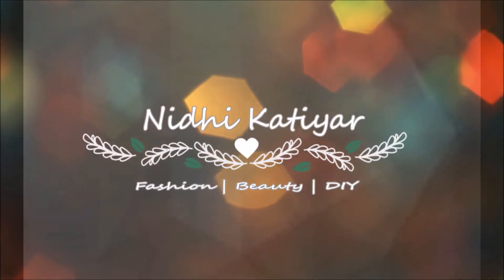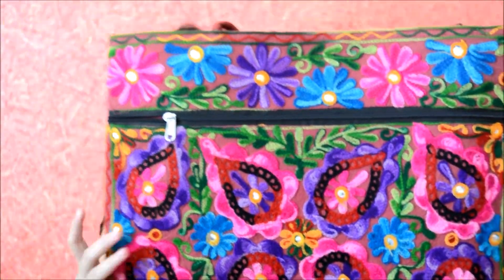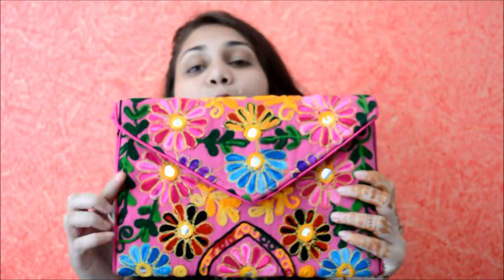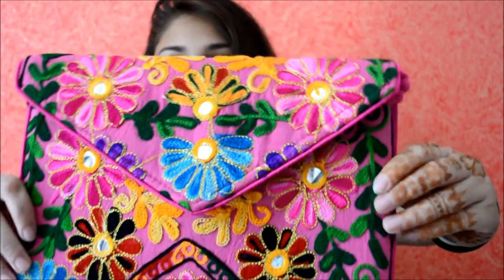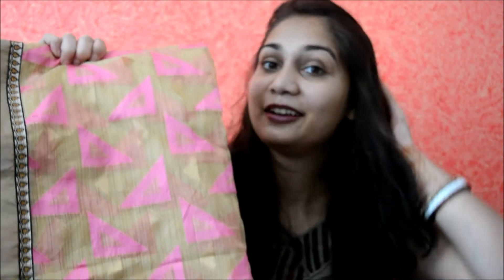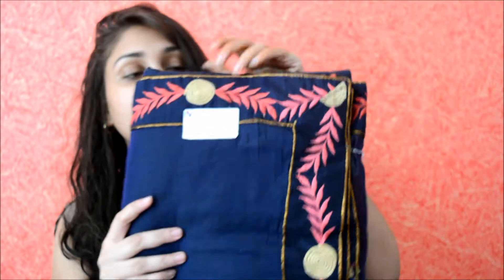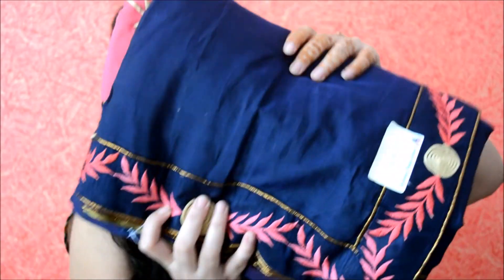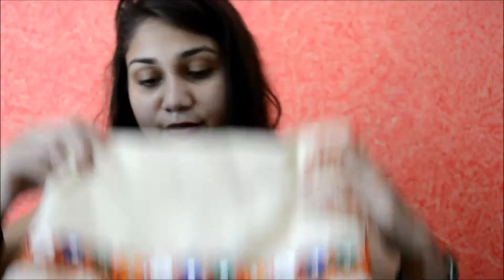My Saree + Hand Bag Haul | Indian Handicraft, embroidery and more | Nidhi Katiyar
Hi Guys,
I am yet another Indian youtuber who is passionate about makeup, beauty and skin care.
I try to bring out what exactly I feel about thing and products.
This is my attempt to connect to you and be your best friend.
Saree :a garment consisting of a length of cotton or silk elaborately draped around the body, traditionally worn by women from South Asia.

So finally its time for a saree haul.
I got them from Bhopal. and the last one is my absolute favorite.

Do let me know which one is your favorite..:)

The bags are bought from shopprix mall in sector 61 noida.
the big bag in rec color is of rs 500
the pink slingbag is for rs300
and the small pouch is of rs200
The embroidery is supposedly the hand craft of Gujarat. and is for rs. 1200
the pink saree with trianglea ia for rs. 650
pink and blue cotton saree is for rs. 650
blue and white saree is for rs. 1200

Love
Nidhi